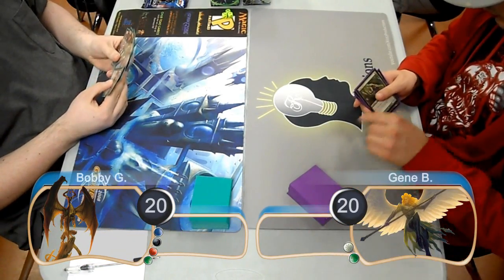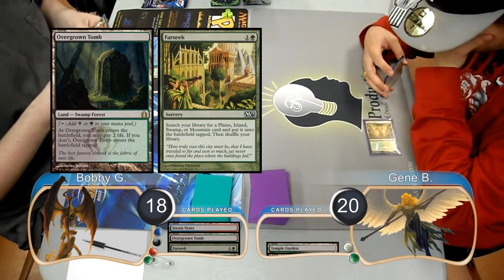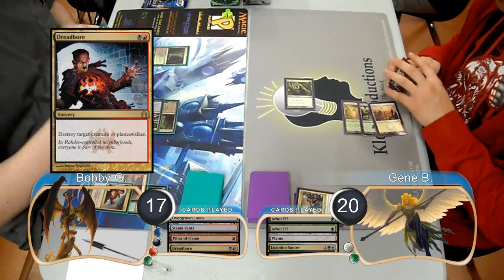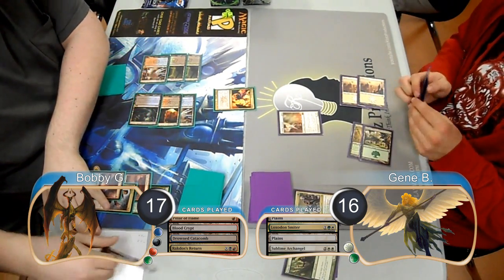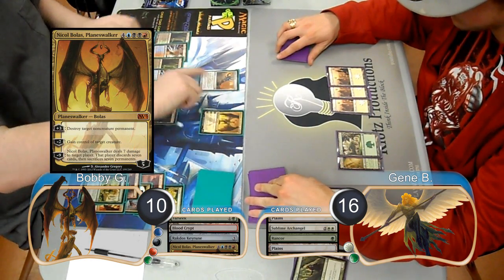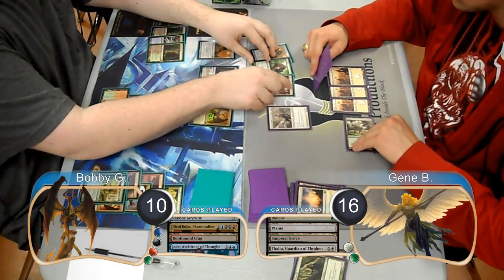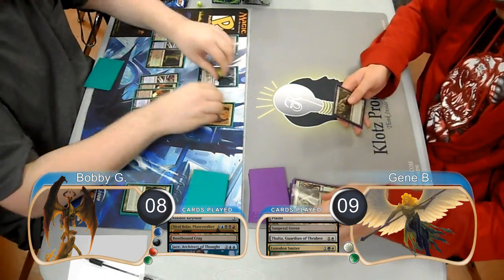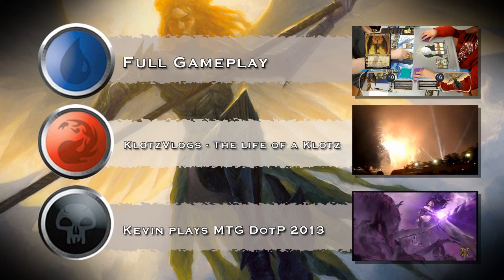"Magic the Gathering" Highlights 4CC Vs Selesnya Aggro G1 (10-12-2012)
This is the highlights of game one between Bobby playing Four Color Control and Gene playing Selesnya Aggro.

KlotzProductions Blog!!!

© Wizards of the Coast LLC.  Images used with permission.  Illus.